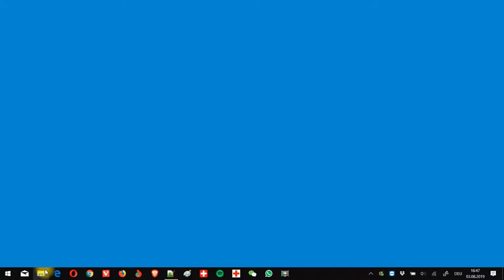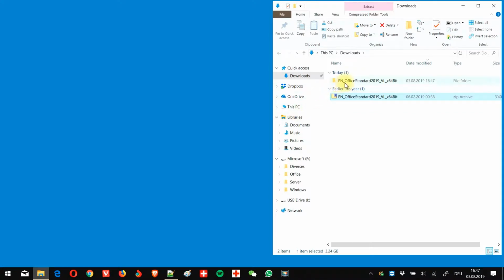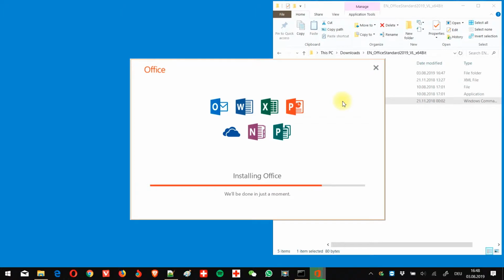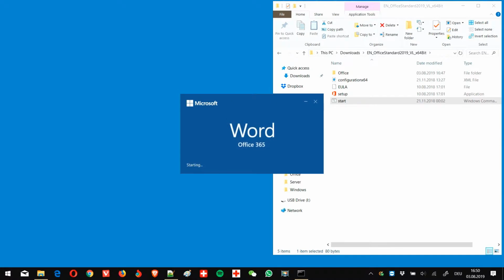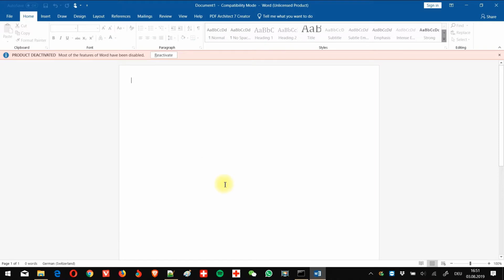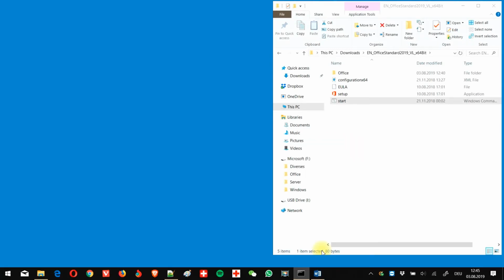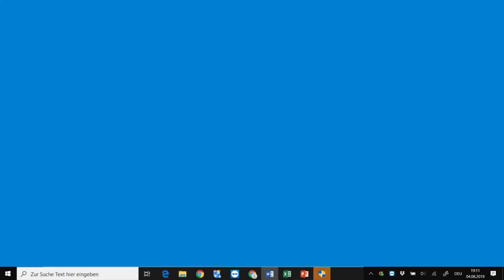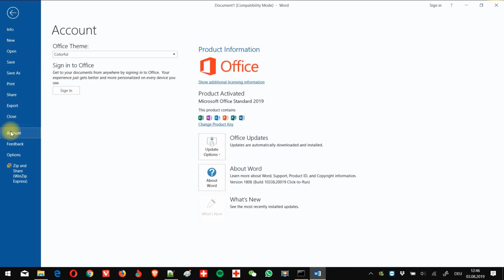Installation Office 2019 Standard (Explanation video)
How to install Microsoft Office 2019 Standard program using used licenses? There's nothing easier than that: watch the step-by-step video!